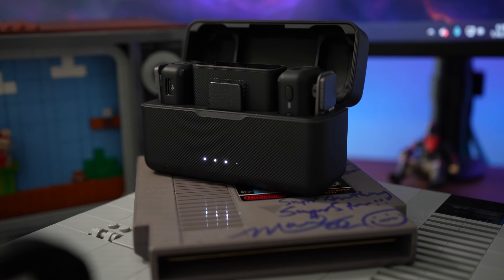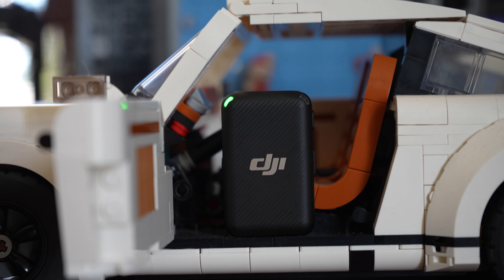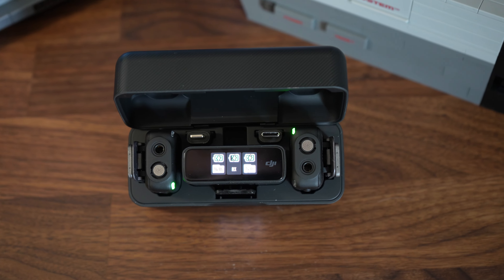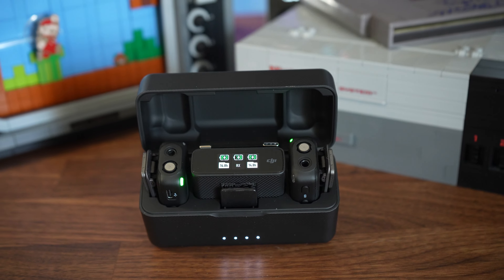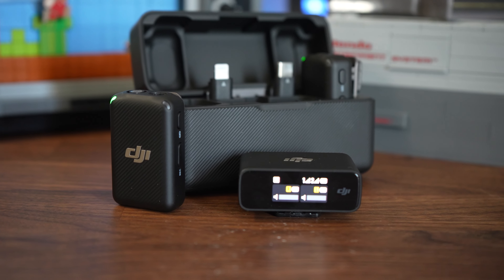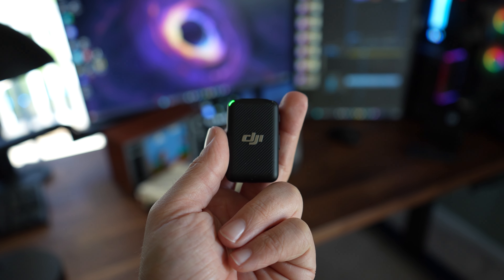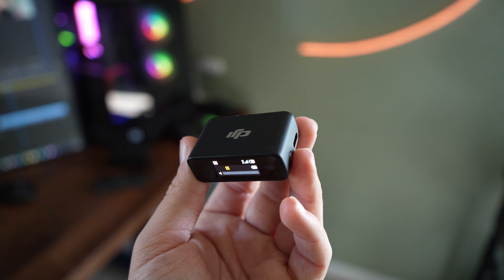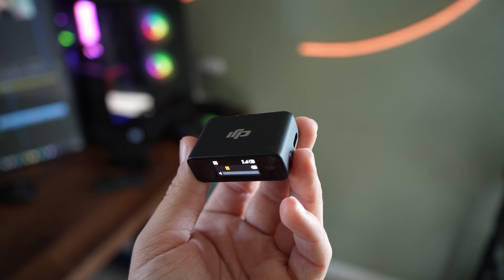What’s the BEST Wireless MIC for Content Creation?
DJIV Wireless Mic

The DJI Wireless Mic is My favorite Mic currently on the Market. It's extremely versatile in whatever type of content you want to create. from interviews to podcasts to Talking head videos such as this one, the possibilities are endless.
Coming with Two Mics out of the Doc allows you to record individually on top of two separate audio tracks, it does this by recording one mic onto the Left Audio and one mic on the Right audio Track.
Importing your footage into your editing software of choice you'll be met with 1 Audio Tack to separate, simply duplicate the audio and then add the effect of "Fill Left with Right" or "Fill Right with Left" and this will isolate each audio track to be completely unique to each recording.